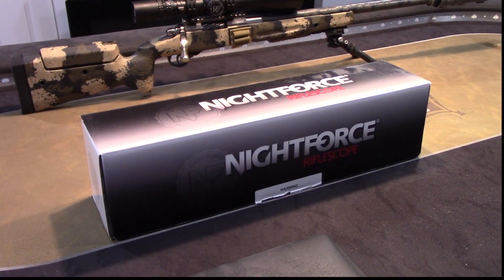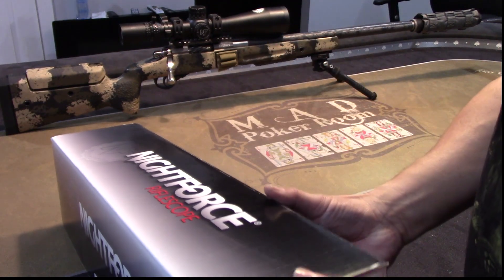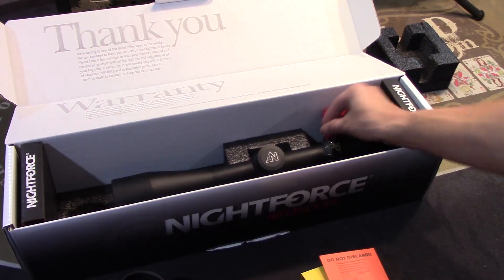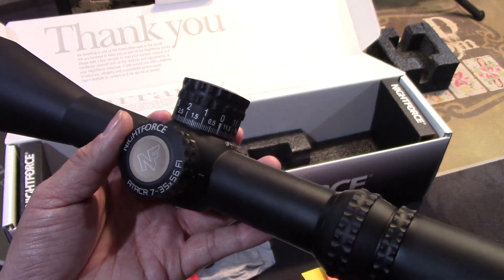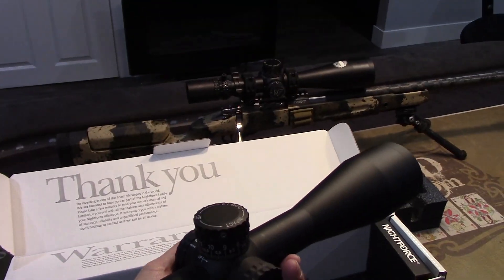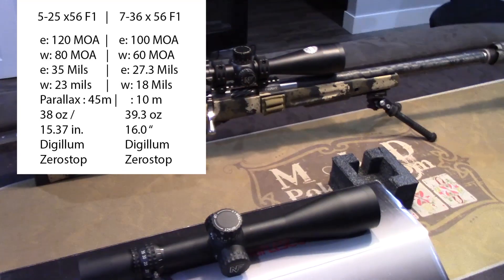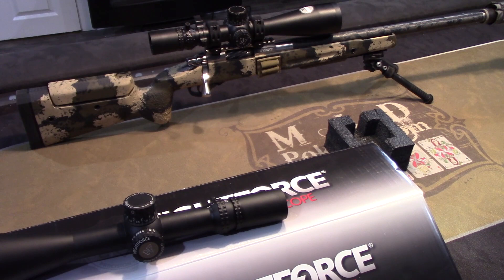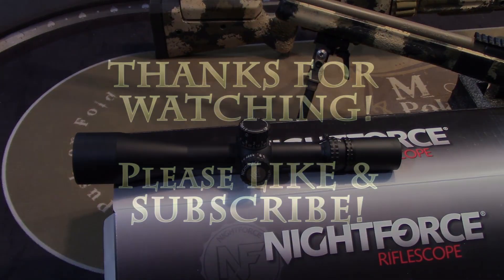NIGHTFORCE F1 ATACR 7-35x56 FFP - UNBOX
I've used this optic on my .22 match rifle for about a year and absolutely love it. Yes it's expensive but to have a high magnification rifle scope that can focus down to 10 meters is awesome for the type of match shooting I do once a month.

^^^ For all the detailed information on this scope from Nightforce's website.